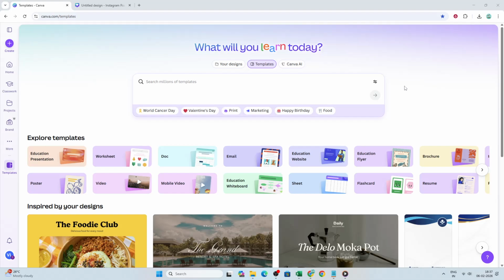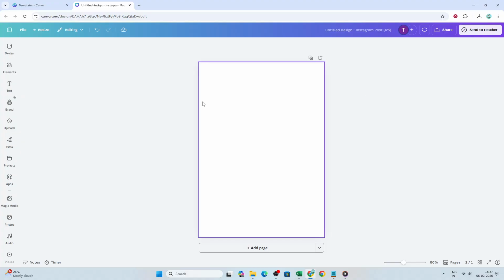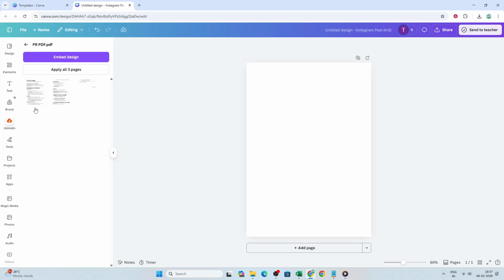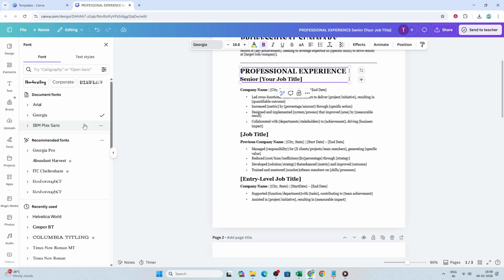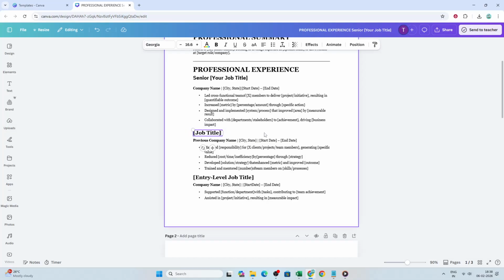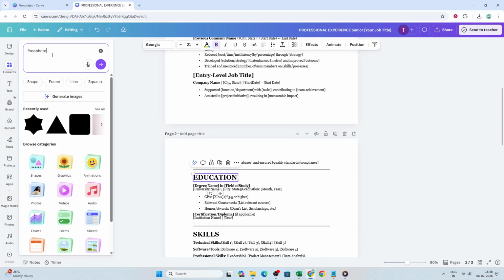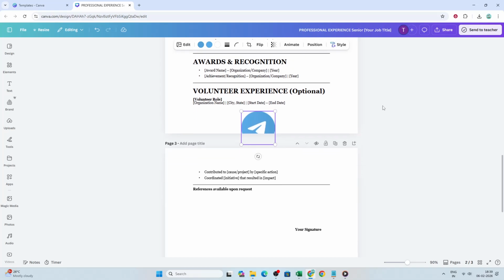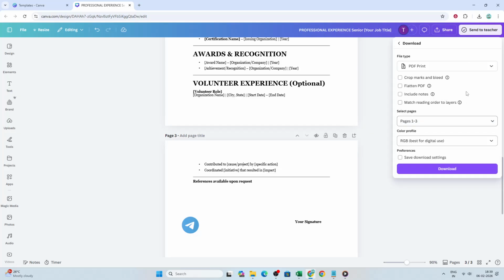How To Import & Customize Pdf Files In Canva (Step By Step)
Learn how to import and customize PDF files in Canva with this step-by-step guide. If you've been wondering how to edit a PDF in Canva for free, this tutorial covers everything from uploading to advanced formatting.